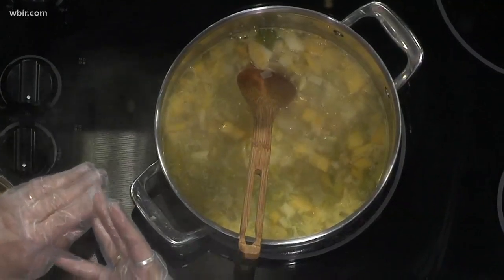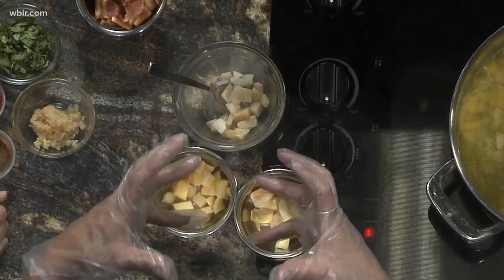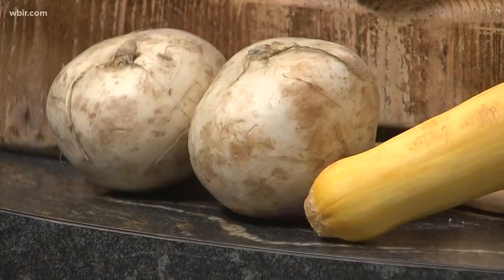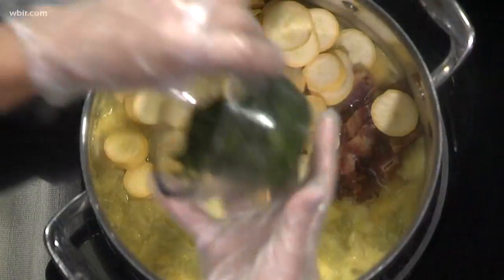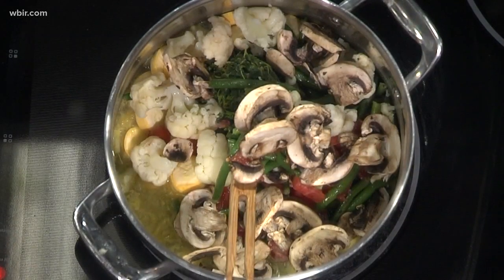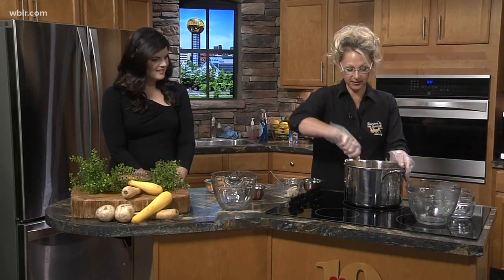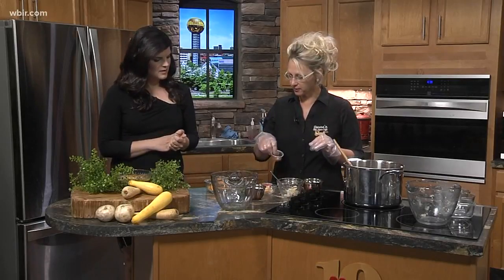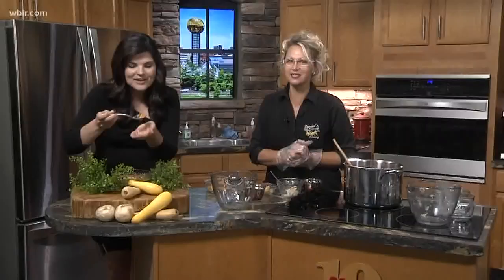Making magic low-carb chicken soup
We have Melissa Graves from Donna's Old Town Cafe joining us today to show us how to make a magic recipe